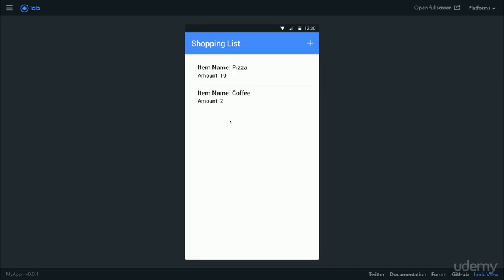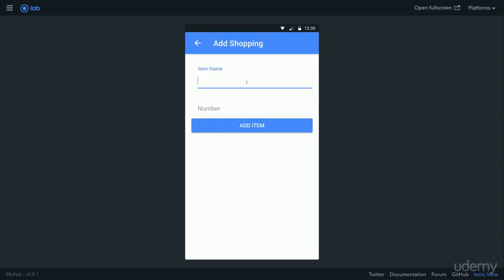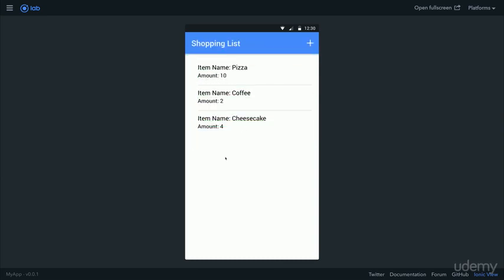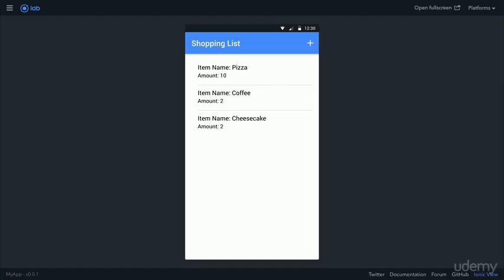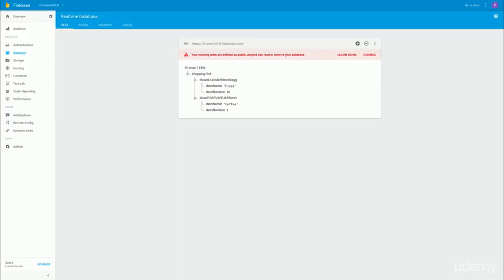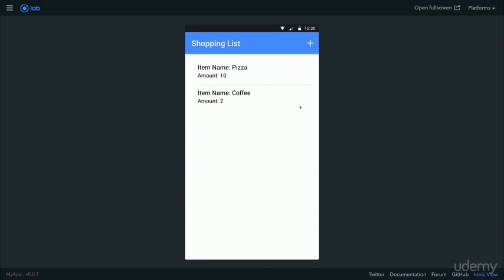Create a CRUD Application with Ionic 3 and Firebase : Project Introduction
Create a CRUD Application with Ionic 3 and Firebase
Create a Shopping List with Ionic 3, Angular 4.3 and Firebase